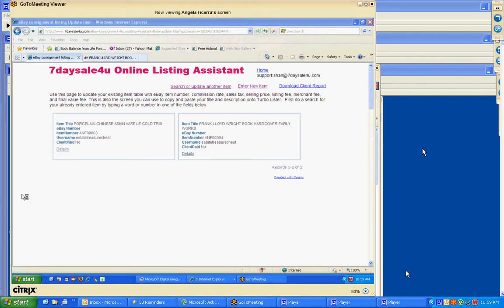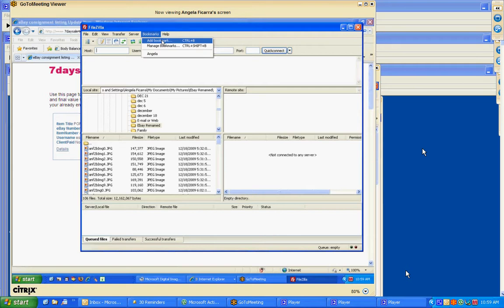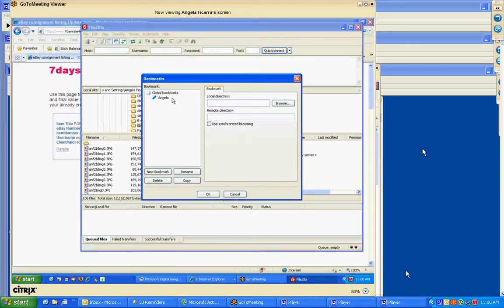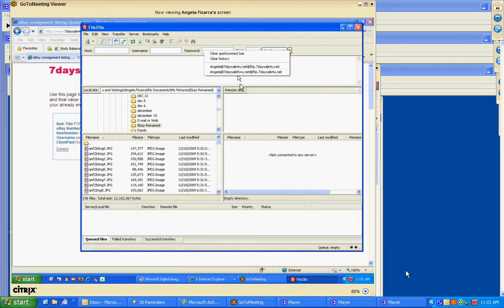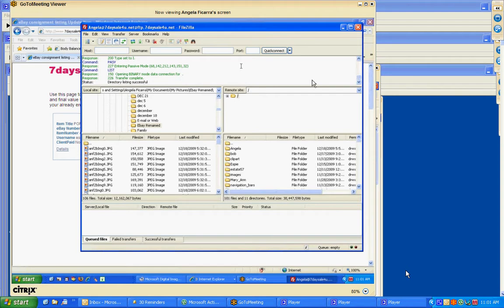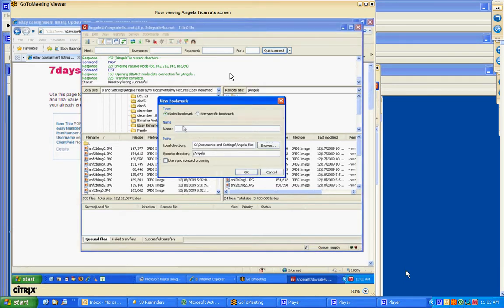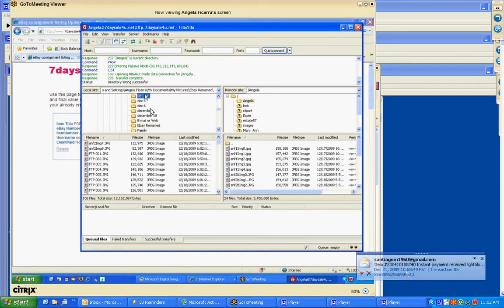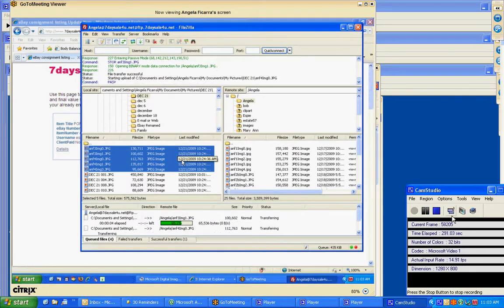Using FTP program to upload your eBay pictures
Once you have renamed your pictures, this video is how to use your FTP program to upload your pictures in bulk.